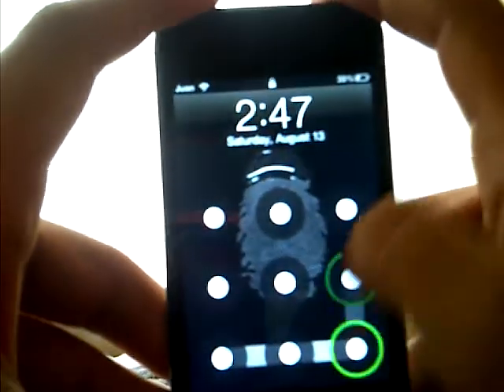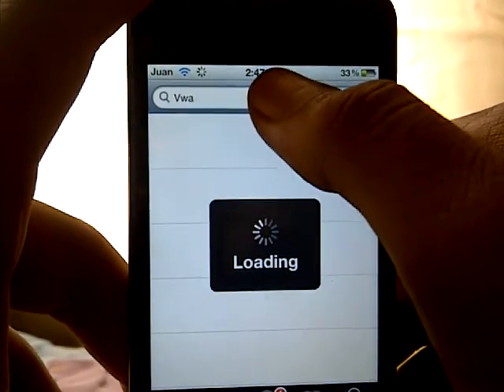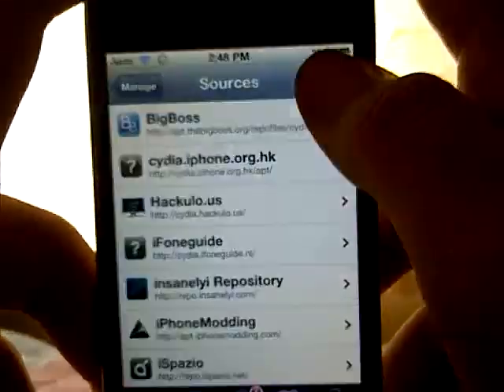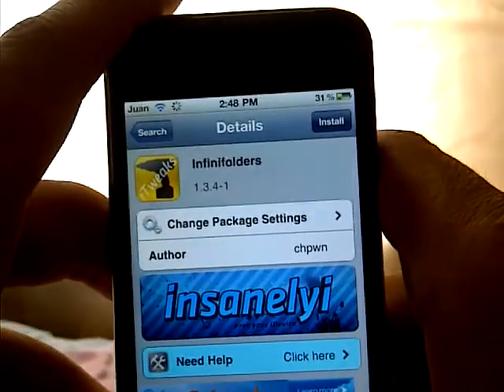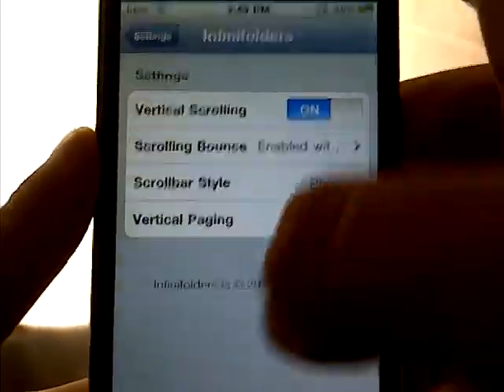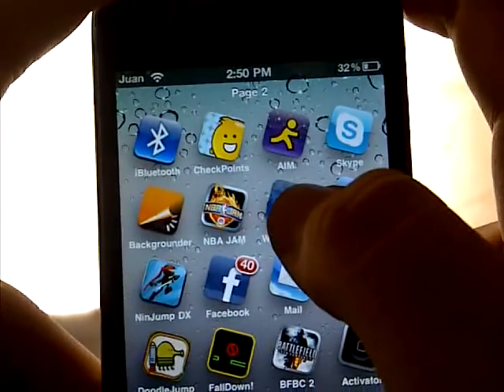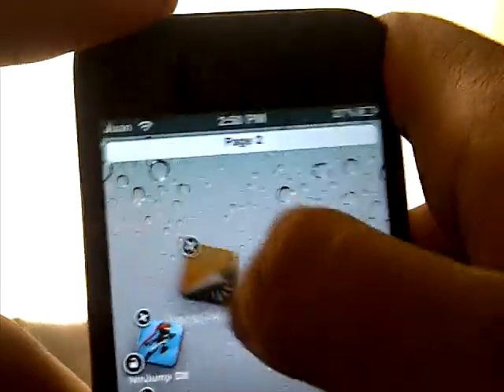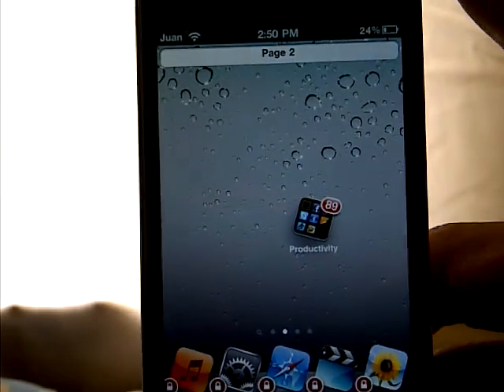(Cydia Tweak) Get As Many Apps That You Want On A Folder With Infinifolders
Infinifolders Allows You To Have As Many Apps In A Folder That Would Like ! And Is Free From The Bigboss Repo I believe.